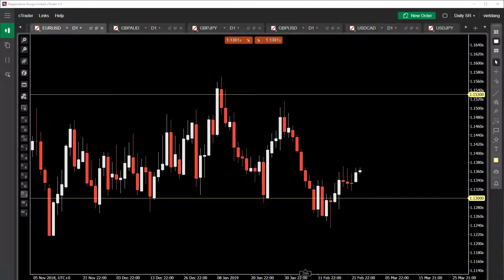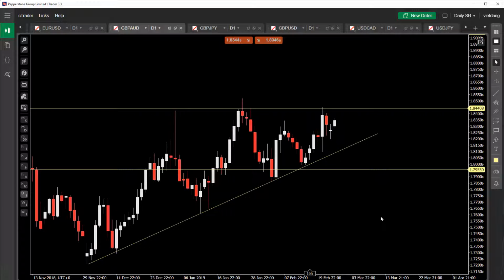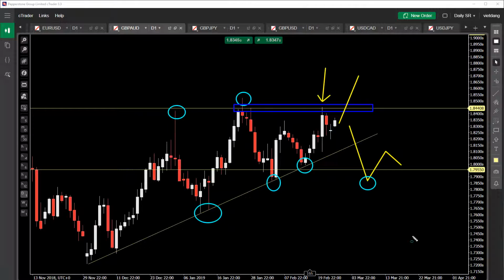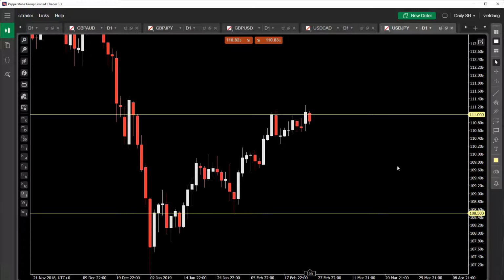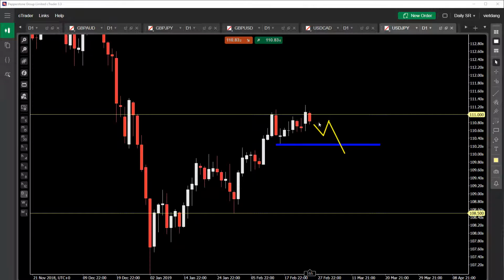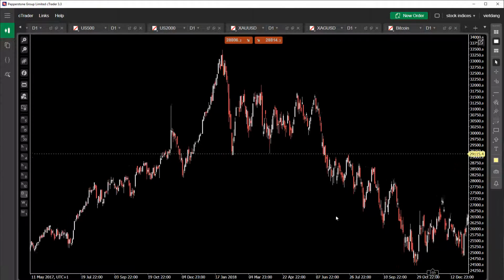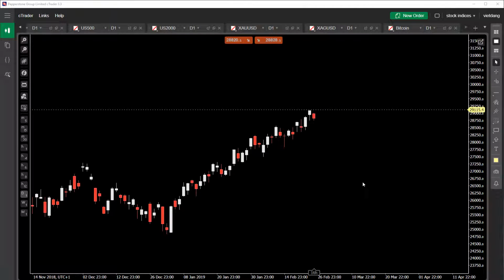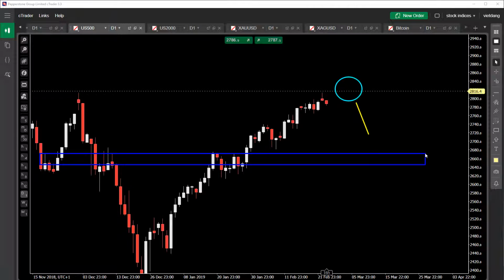Analysis video 26 Feb 2019